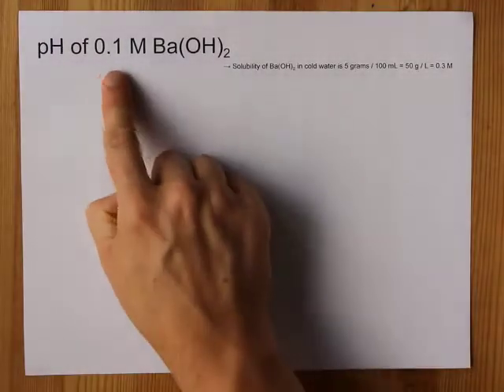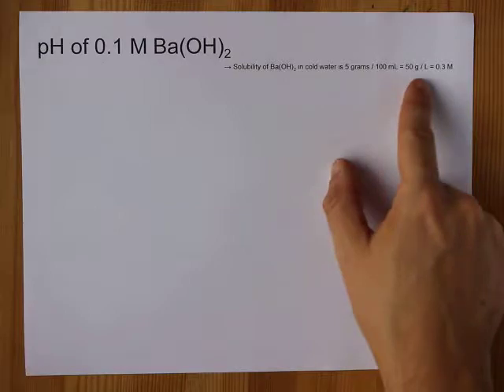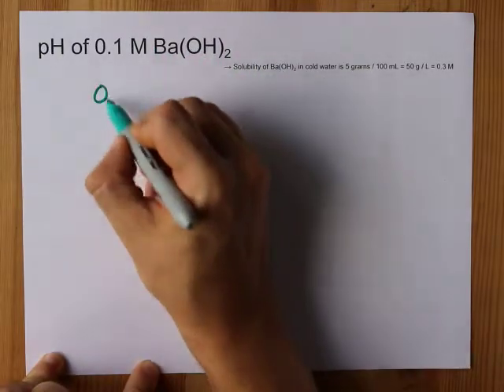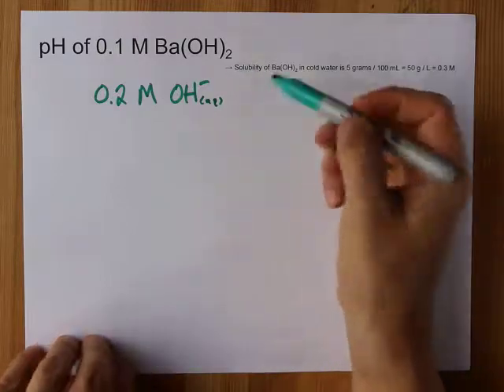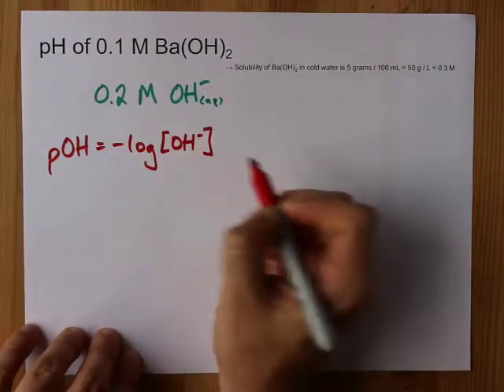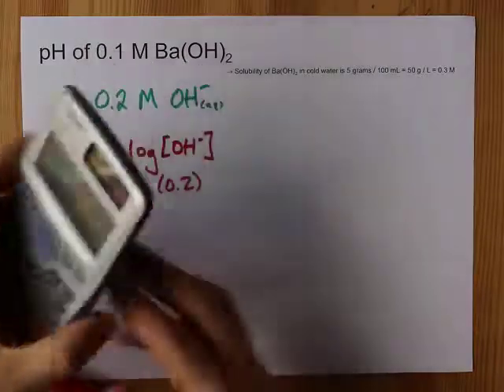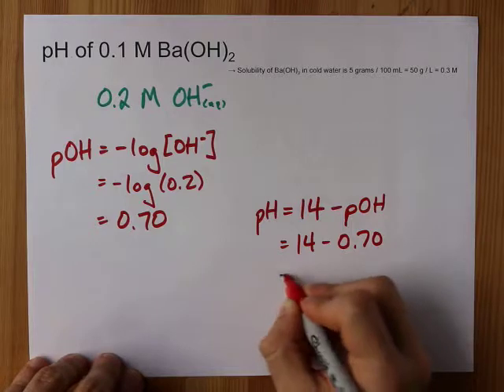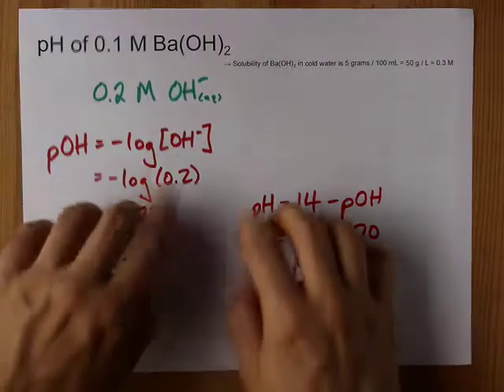What is the pH of 0.1 mol/L Ba(OH)2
When barium hydroxide (Ba(OH)2) dissolves, it gives us TWO hydroxide ions.
So 0.1 M of Ba(OH)2 gives us. 0.2M of. O